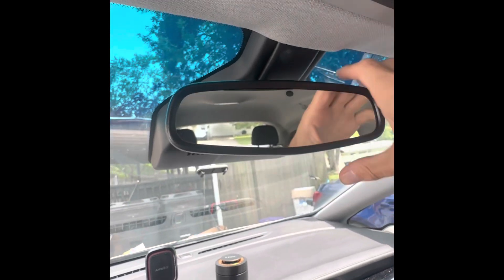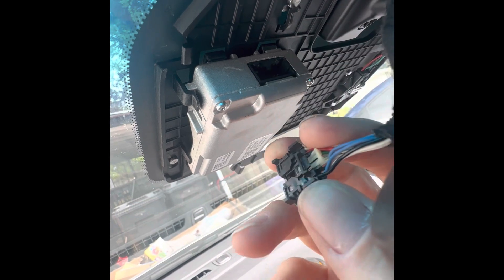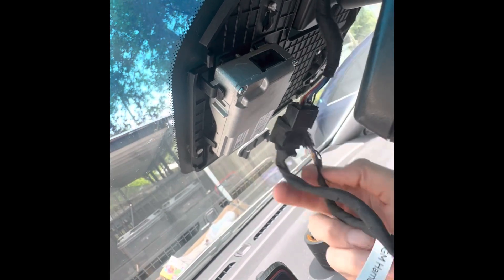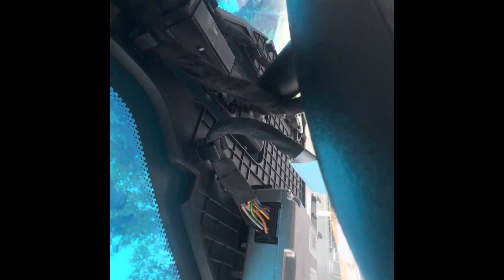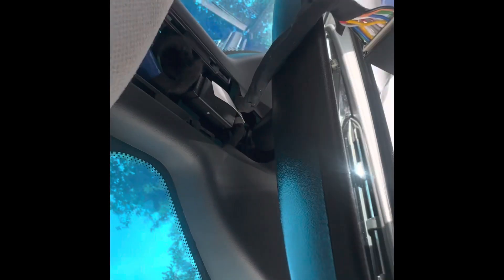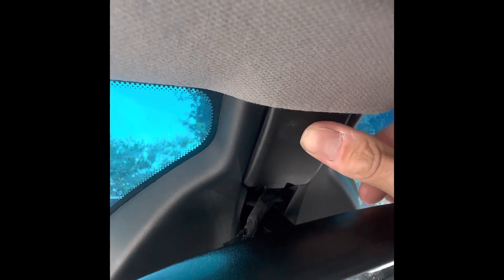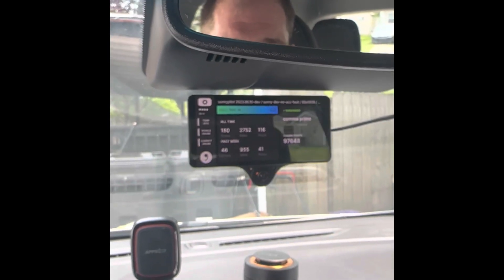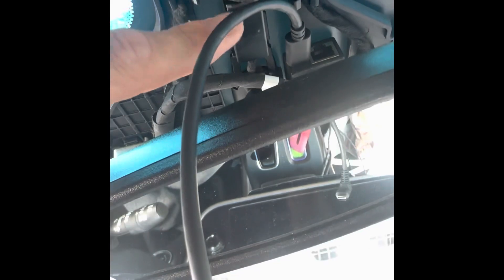How to install a comma 3 on the 2022 Chevy Bolt EV 1LT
Here’s a video showing how to install a comma 3 into a Chevy bolt ev. Shows how to tuck the wires 2 different ways and the installer link is at the end of video. I’ll also link here in discription.

URL INSTALL LINK

Installer.comma.ai/twilsonco/sunny-Dev-no-acc-fault